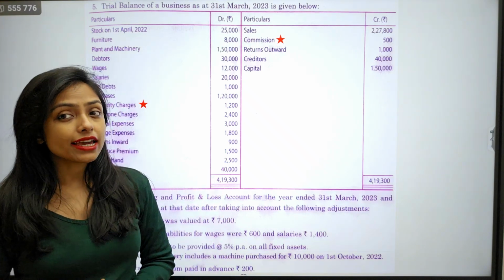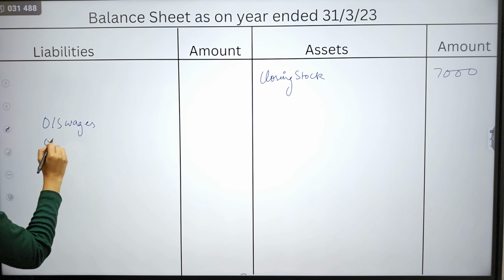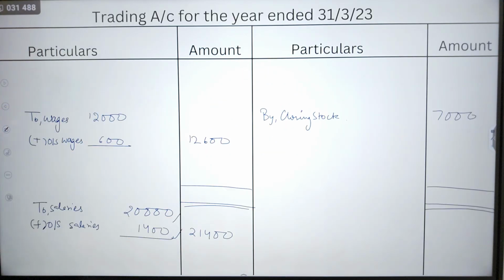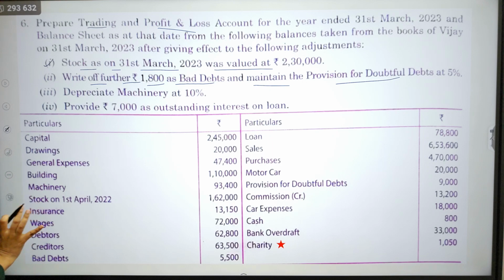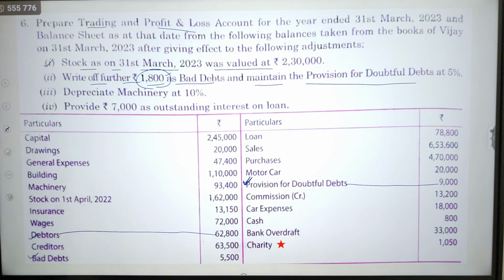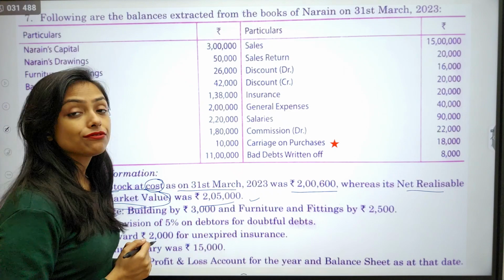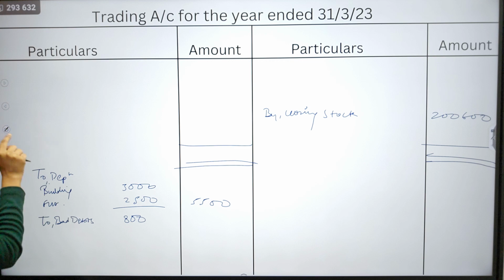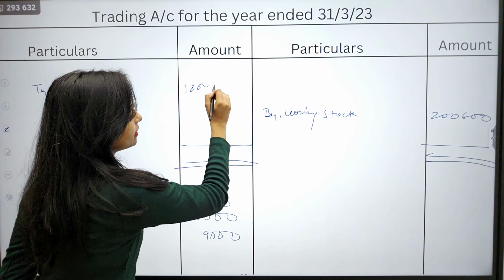FINANCIAL STATEMENTS WITH ADJUSTMENTS | Q 5 TO 7 | TS GREWAL | CLASS 11 | BCOM | CA FOUNDATION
Time Stamps:

0:00 - Methodology of Revision
1:35– Question 5
13:40 - Question 6 - Books of Vijay
23:00 - Question 7 - Books of Narain (Closing Stock - lower of cost or NRV)

Link to my previous videos (Recommended to watch before this) :-